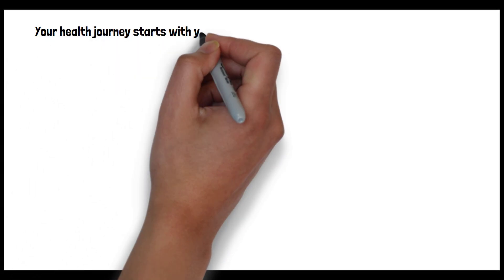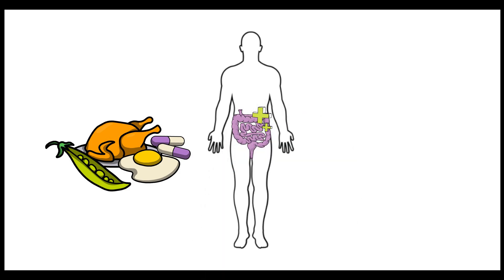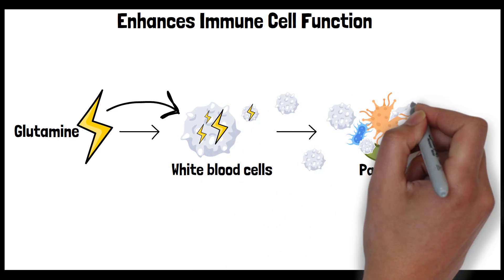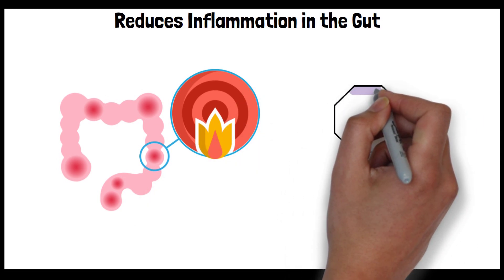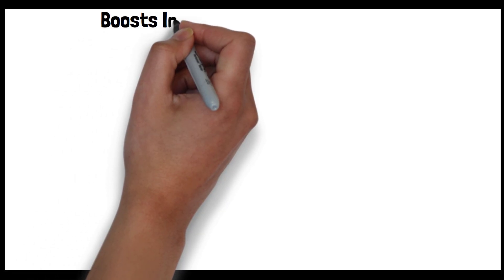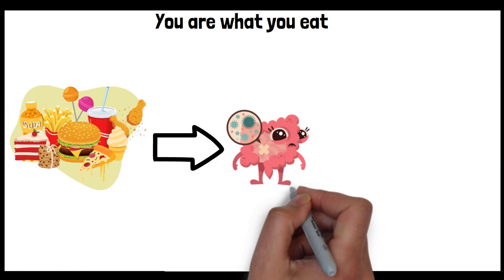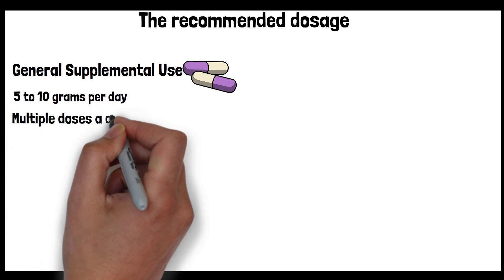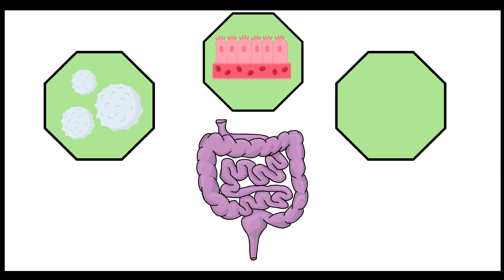10 Surprising Benefits of L-Glutamine for Gut Health and Immunity!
Discover the incredible benefits of L-Glutamine for your gut health and overall immunity! In this video, we delve into how glutamine, a crucial amino acid, strengthens the gut, supports the immune system, and aids in recovery from various health conditions.

Timestamps:
⏲️ 00:00 - What is Glutamine
⏲️ 01:56 - Benefits
⏲️ 05:48 - Food Sources, Dosage and Side Effects

Engage with Us! 🌟 If you found value in this video, please give it a thumbs up, share it with friends and family so they can learn too, and subscribe for more informative animated videos.